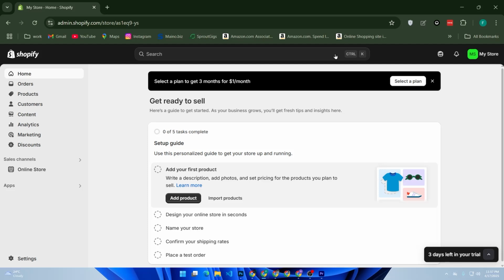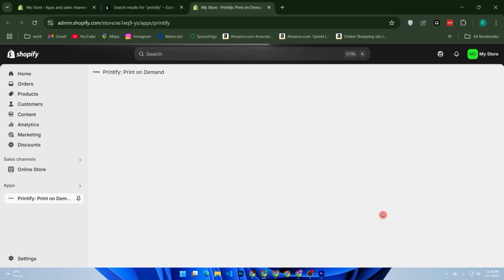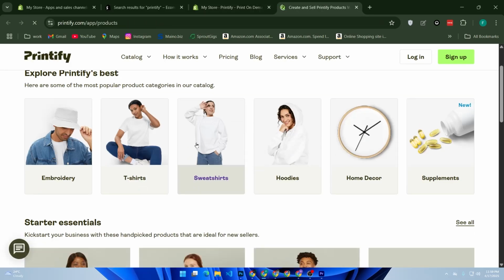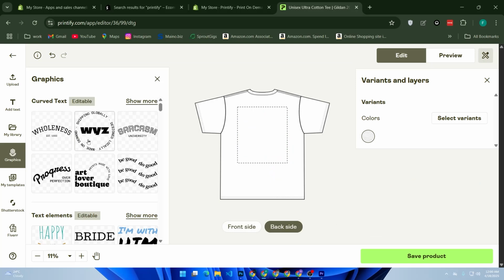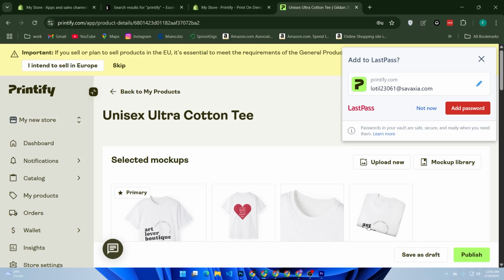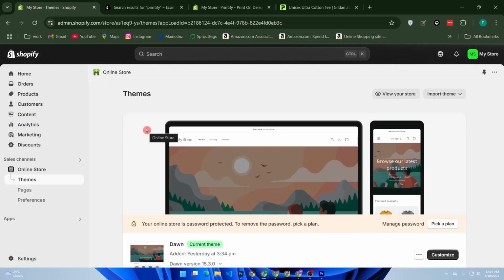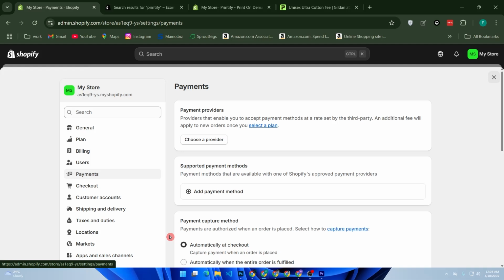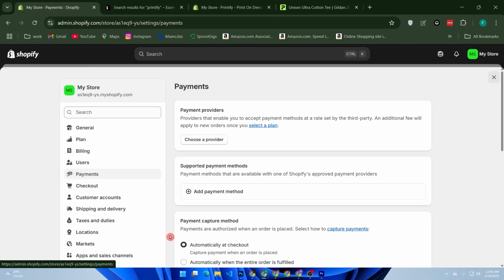How To Make Money Online with a Print On Demand Dropshipping Business Printify + Shopify Tutorial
n this video, you'll learn how to make money online using a Print On Demand dropshipping business with Printify and Shopify. Whether you're a complete beginner or looking to scale your existing store, this step-by-step tutorial walks you through everything — from setting up your Shopify store to designing custom products with Printify and automating your sales process.